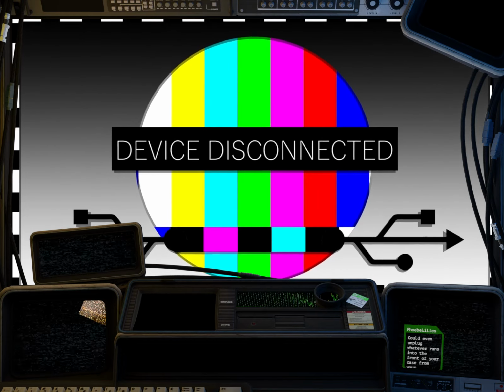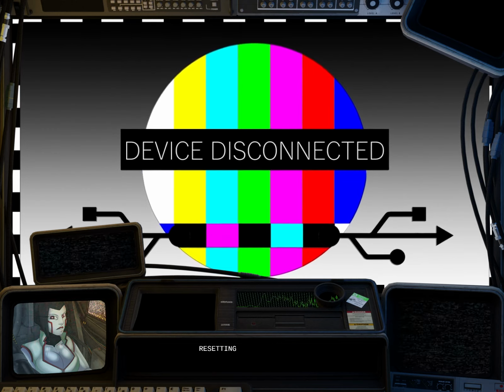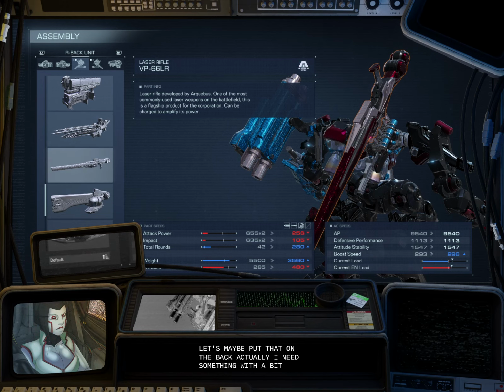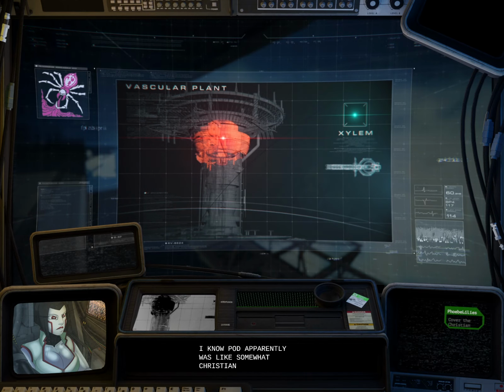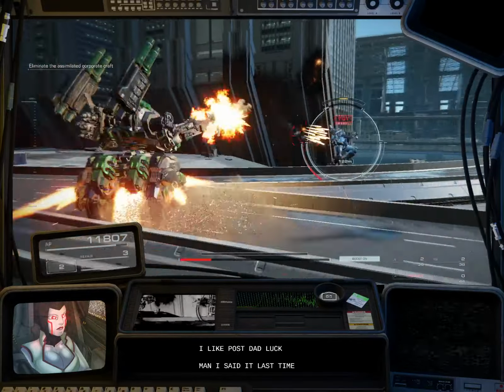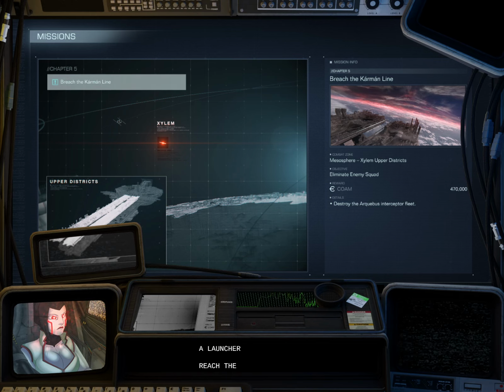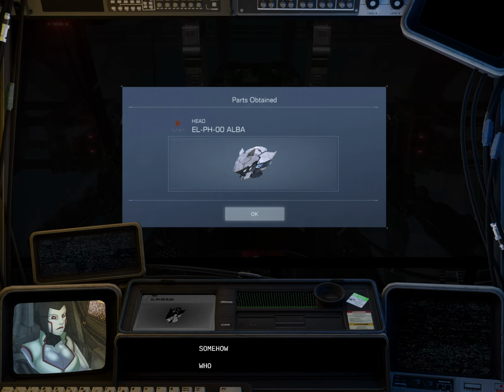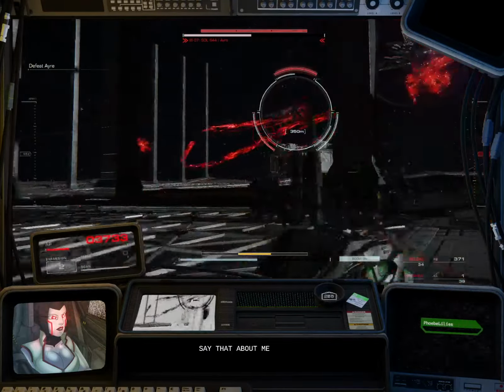Armored Core VI Part 8 - More New Game Plus Stuff